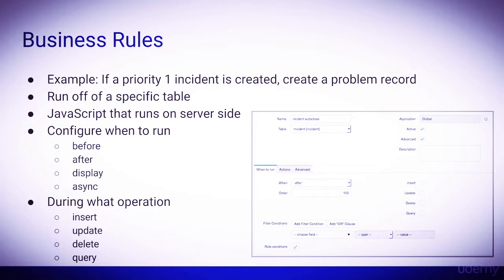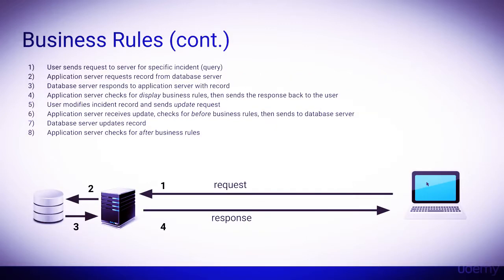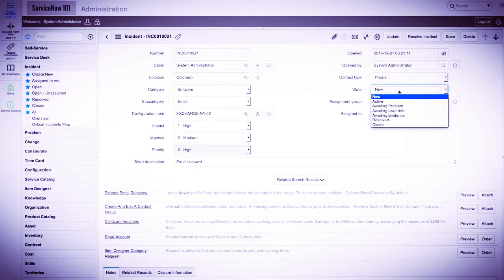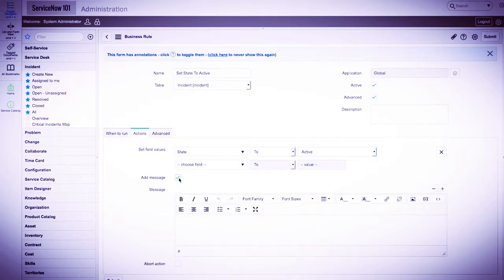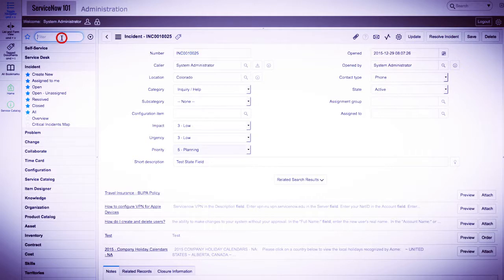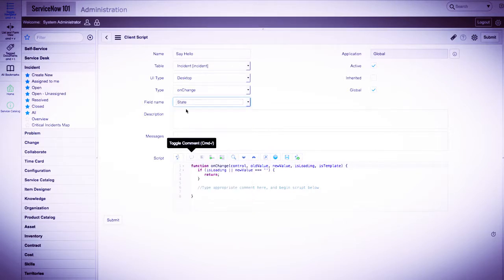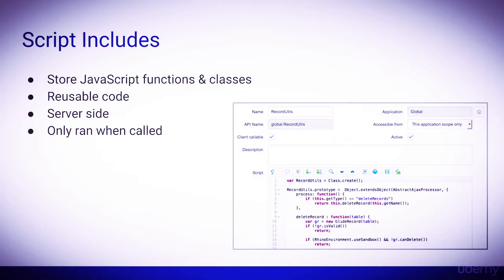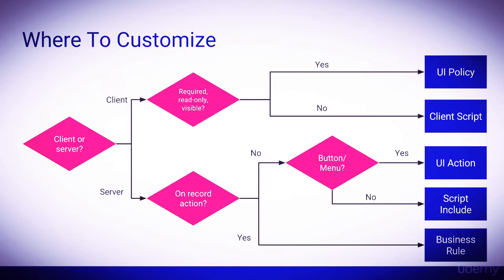ServiceNow Administration - Chapter 4 Customizations - 002 Customizations Part 2